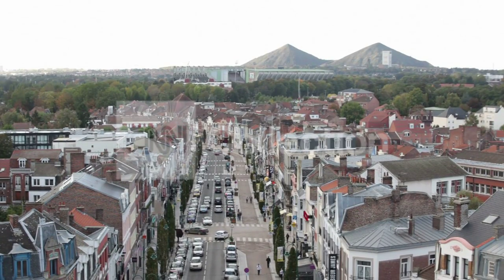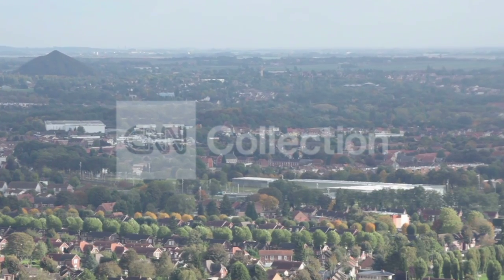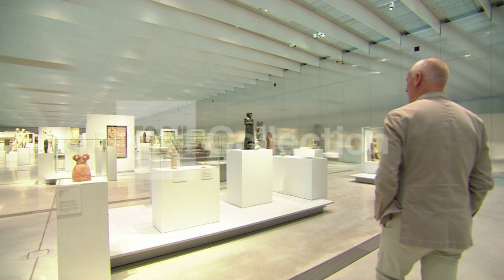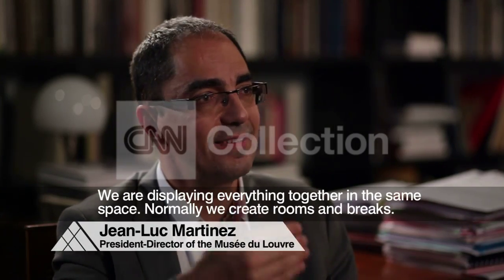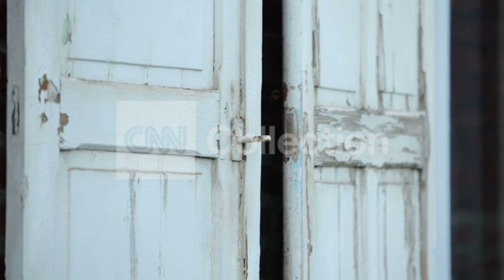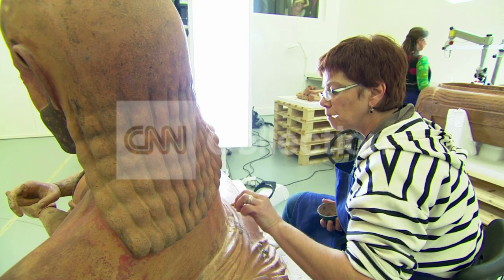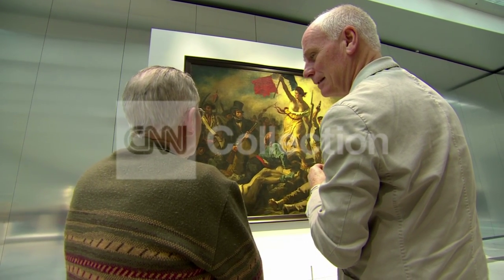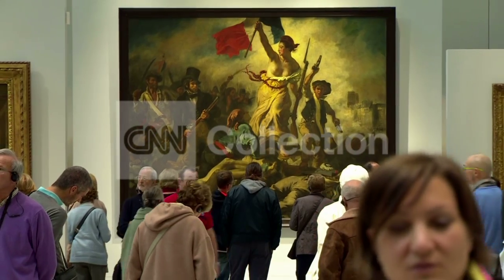FRANCE: THE "OTHER" LOUVRE IN LENS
The "other" Louvre houses 6000 years of art in a single room in France. CNN's Nick Glass reports.